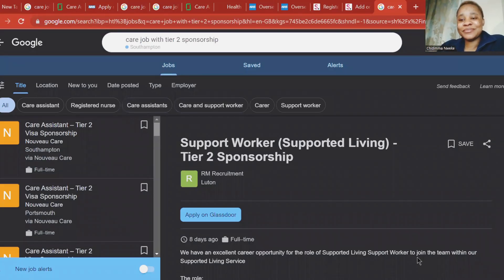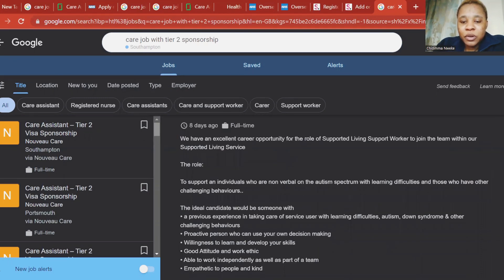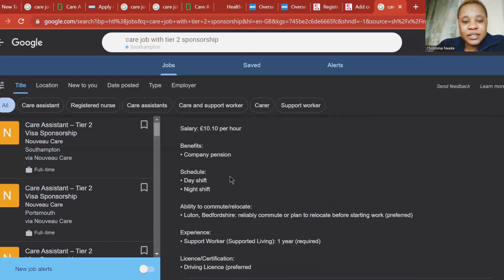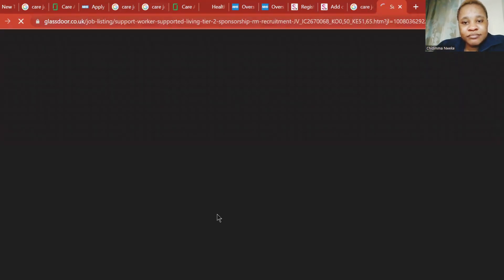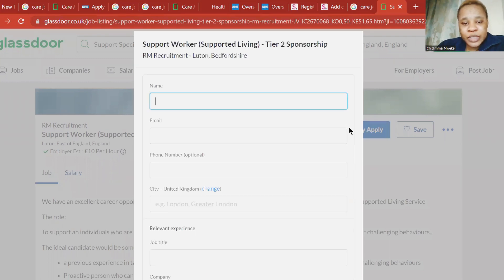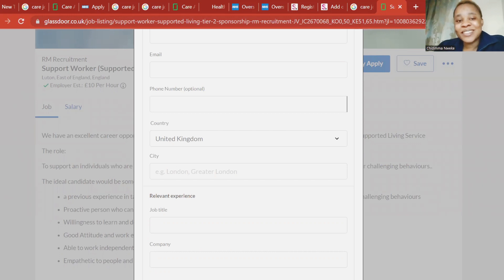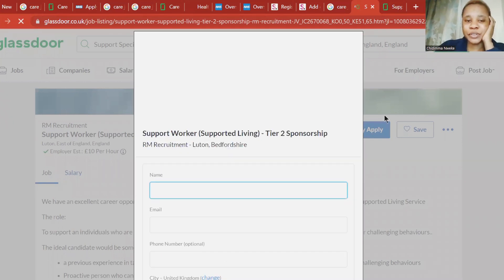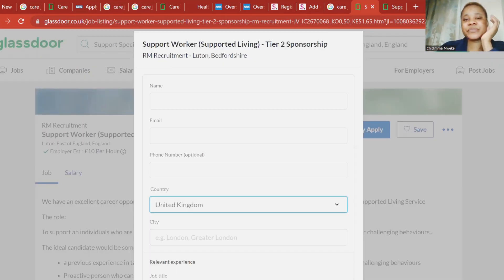SUPPORT WORKER VACANCY, OVERSEAS CARERS CAN APPLY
This video is for overseas health care assistant who requires sponsorship
Apply to the company on the screen

*Link to the vacancy *

watch and like the video
mma's life in the UK #